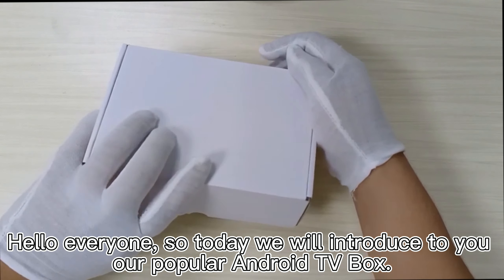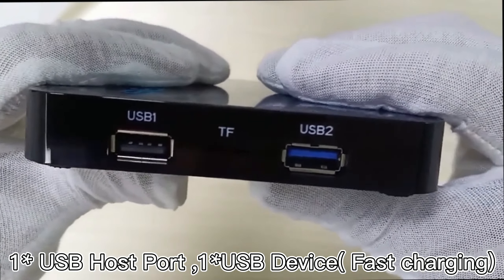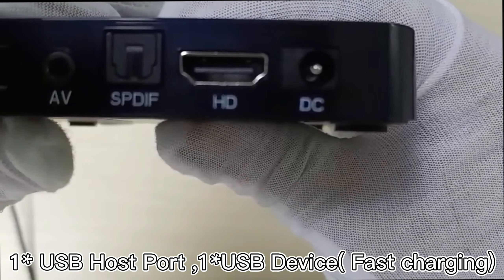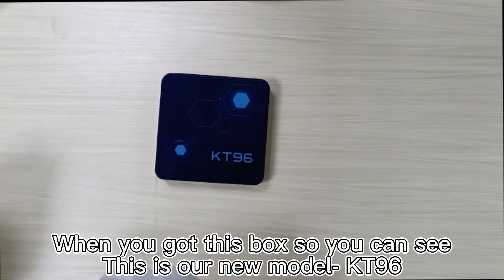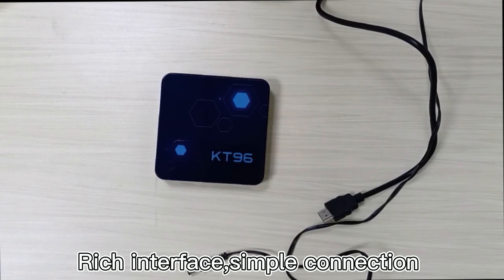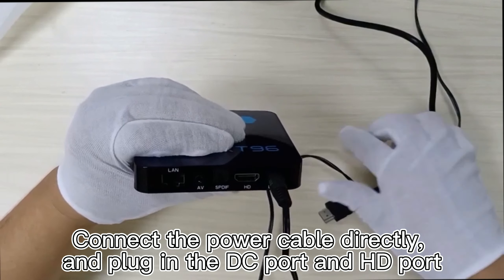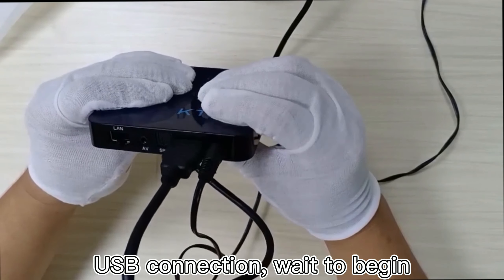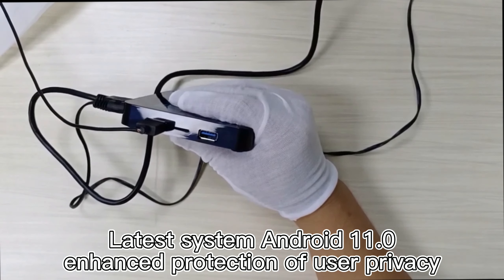Android 9 Smart Set Top Box KT96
Andriod TV box KT96:
Amlogic S905X3 chipset  Powerful processor
Android 9.0 , Let You Watch the 4K Movie Fluently,also could customized 6K/8K
Dual band wireless2.4G&5G WIFI, BT 4.0, 100M/1000M LAN Ethernet Interface
4K*2K UHD Output, HD 2.0A
1* USB2.0 Port ,1*USB3.0 (Fast charging)